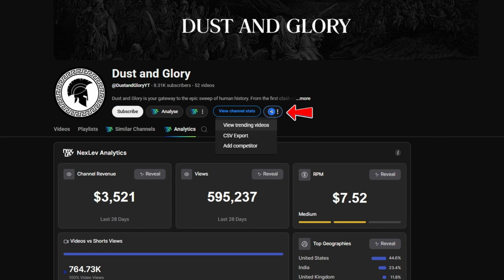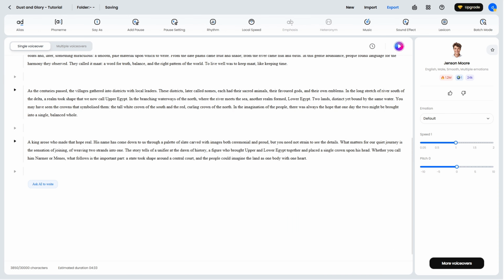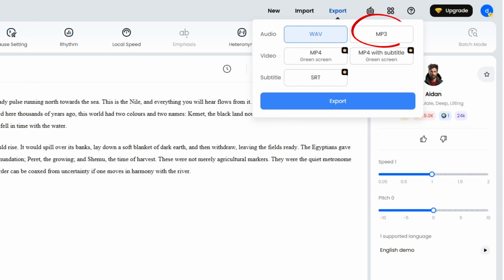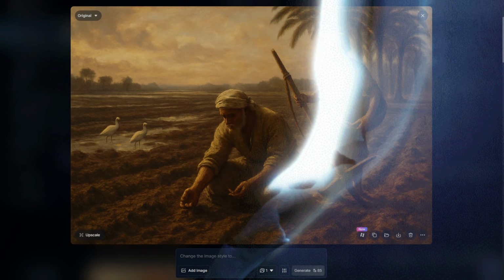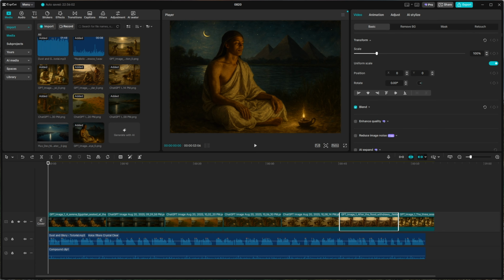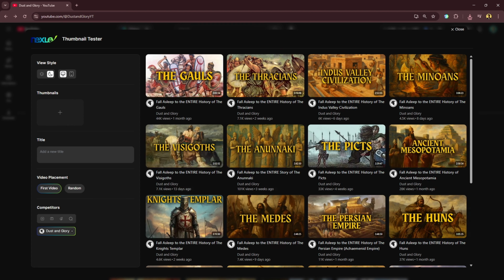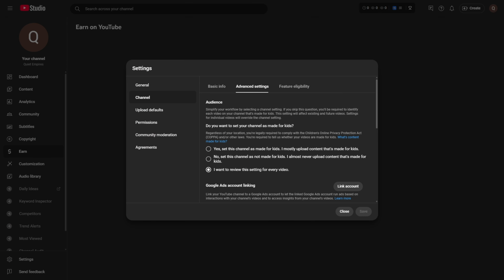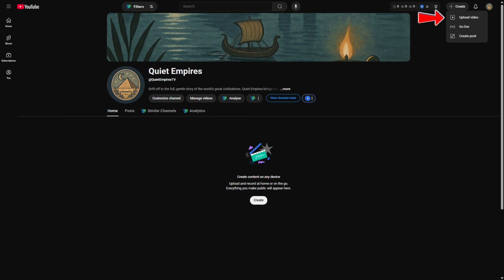I Found the Easiest Faceless YouTube Idea of 2025 (Beginner Friendly)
Are you ready to finally start your own faceless YouTube channel in 2025? In this video, I’ll reveal one of the easiest faceless YouTube ideas for beginners—perfect if you’re tired of the 9–5 grind and want to build a side hustle with AI automation. You’ll see exactly how I use Dupdub for ultra high-quality voiceovers, Leonardo AI for stunning visuals, VidIQ for research, and NextLev for competitor insights. These are the same tools real creators are using right now to generate thousands of views, grow subscribers, and even monetize new channels.

👉 This is beginner friendly. Even if you’ve never uploaded a single video before, I’ll walk you through step-by-step: from creating a 3-hour long form video, to editing a thumbnail in Canva, to setting up your YouTube Studio.

💡 Imagine uploading your first video this week and having the potential to grow into a faceless channel that makes $3,000+ per month. That’s the power of combining AI tools with smart YouTube automation strategies.

🛠️ Tools & Resources I Use in This Tutorial

🎬 Chapters

00:00 The easiest faceless YouTube idea of 2025
00:16 Proof these channels are making $$$
01:18 AI automation methods (n8n vs free prompts)
02:26 Result
03:40 Using ChatGPT & VidIQ to analyze data
05:06 Extracting scripts with NextLev
06:40 Dupdub: Generating ultra-realistic voiceovers
09:36 Creating AI images with Leonardo AI
10:51 Editing your first 3-hour video in CapCut
13:00 Thumbnail design in Canva + testing with NextLev
14:11 Full YouTube Studio channel setup
17:23 Final thoughts + growth tips

📌 Recommended Videos

The tools and strategies I share are based on real creators getting results, but they only work if you do. No guaranteed outcomes here—just honest insights to help you grow smarter with AI.